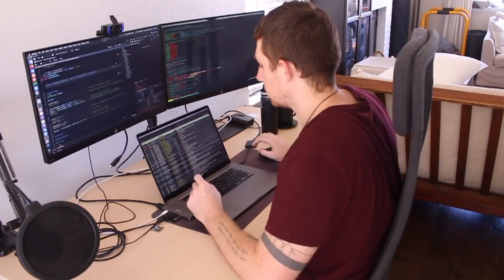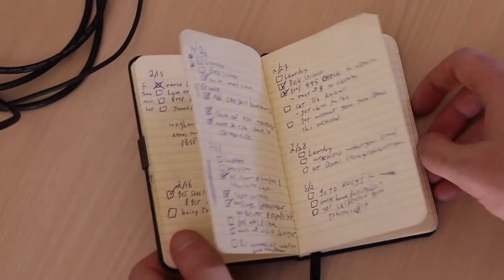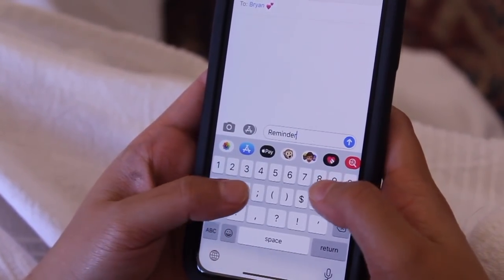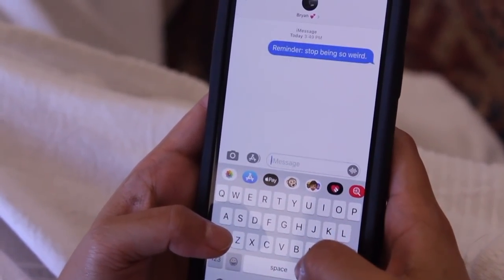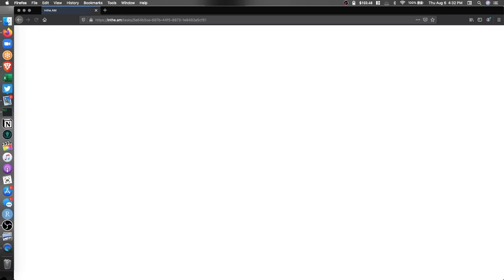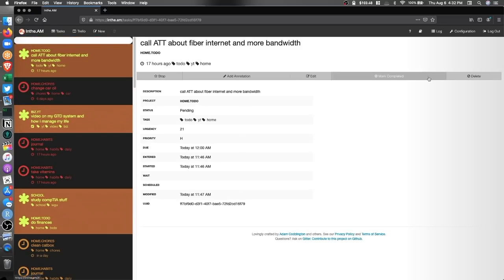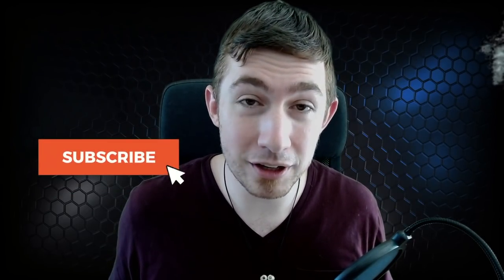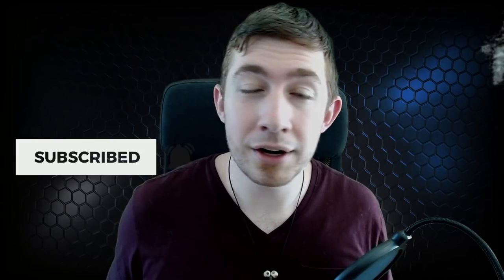My Get Things Done (GTD) Task Management System Using TaskWarrior